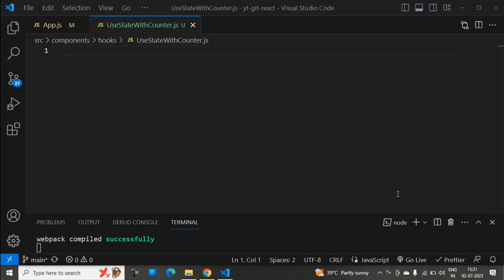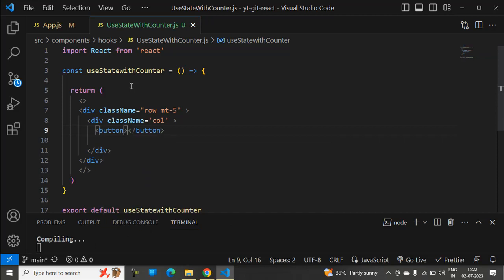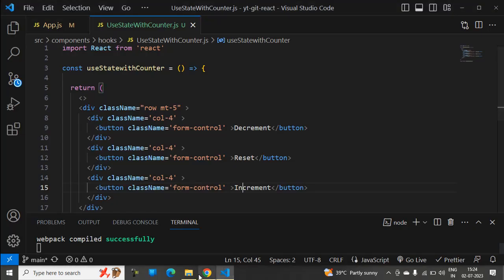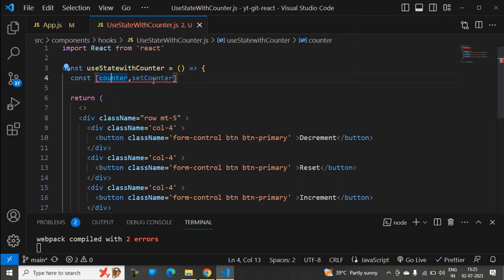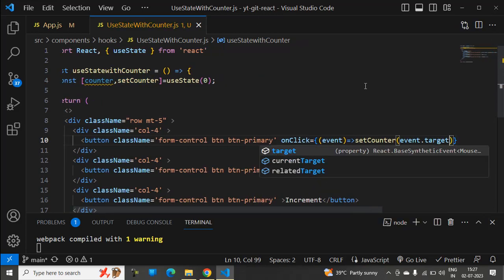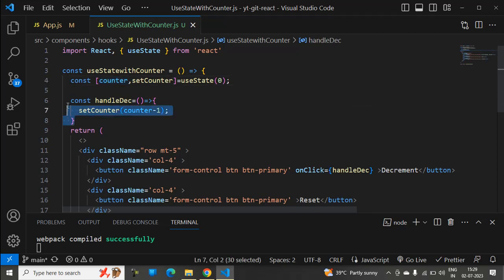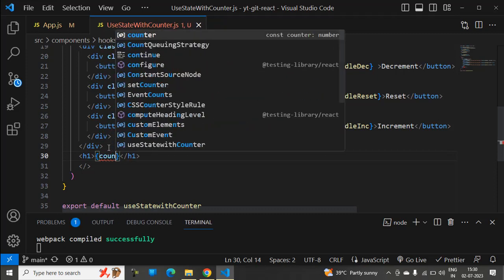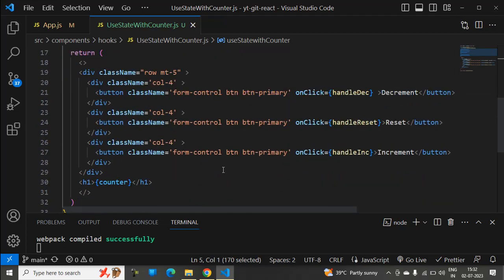Part-56: useState() method with Counter app in react js.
1. How to create counter app using useState() method in react js.
2. Decrement, Reset and Increment with Bootstap5 in react js.